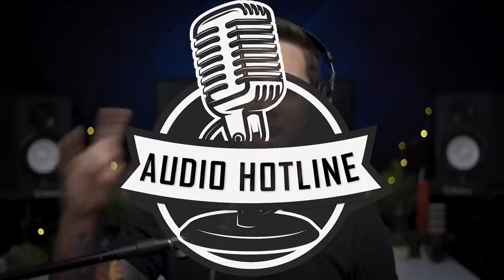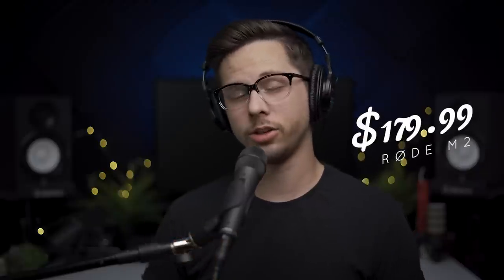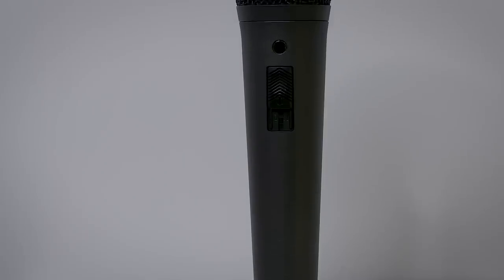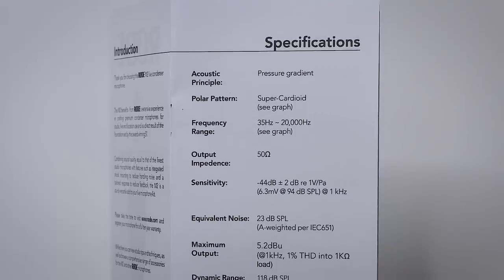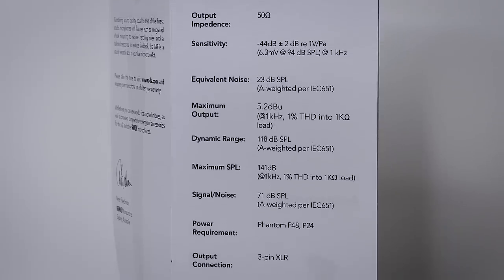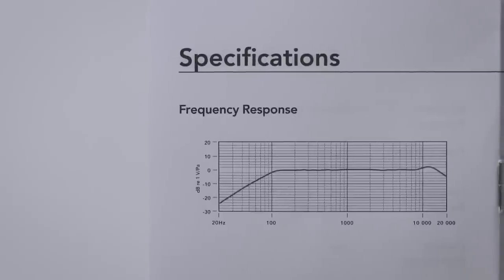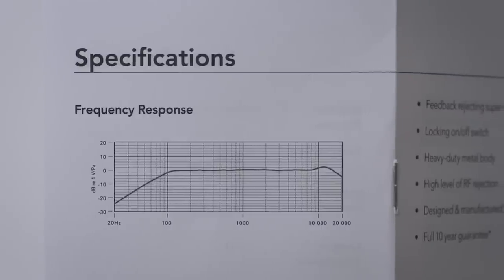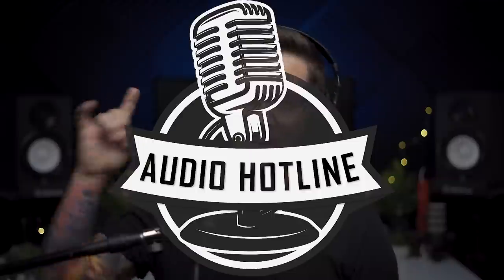Rode M2 Handheld Condenser Microphone Review / Test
Today, I have the Rode M2 handheld condenser microphone in the studio! I have a love for handheld condenser mics so I was excited to try this one out. I run it through the usual testing, spec talk, and I give you my opinion about the RØDE M2.
Check out the testing and audio samples and see if this is right for you! Every person has different expectations of audio gear. If the features are what you need, and you like the sound, then it is right for you!